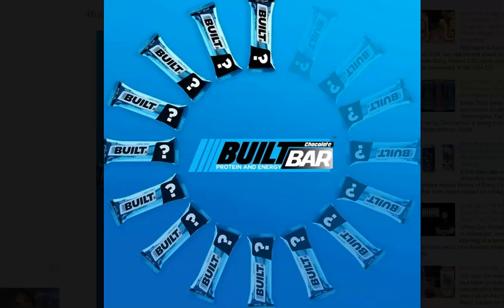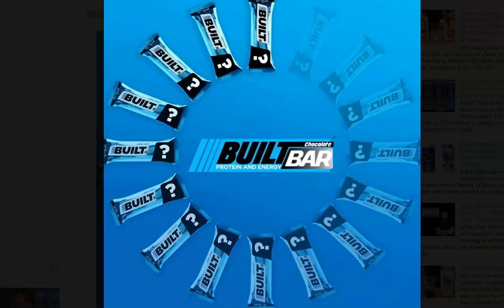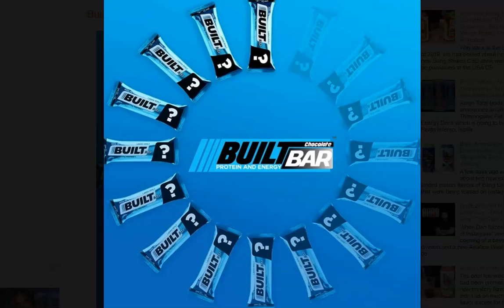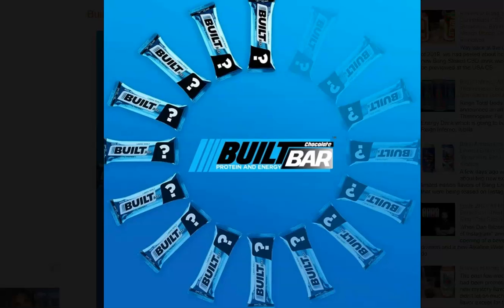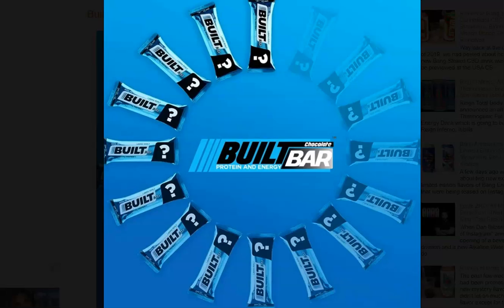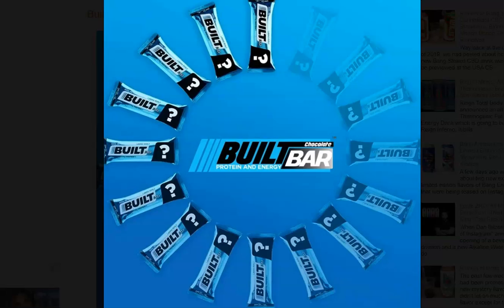Built Bars Protein Bars Will Be Rebranding & Returning Soon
If you haven't yet tried a Built Bar, you have to try one. Built Bars are one of the most unique protein bars on the market. Not only are they incredibly lean while still having a great taste and texture with no protein taste. They also  have by far one of the most unique and one of a kind protein bar textures we've ever tasted.

Where as most protein bars are dense and sometimes chalky, Built Bars are a gooey, creamy, almost Milky Way like consistancy. Over the past year or so Built Bars have quickly grown in popularity, and if you're a fan of the brand, you've likely noticed they've become nearly impossible to get your hands on as of late. While a few sellers on eBay have them at ridiculously overpriced prices, most supplement shops as well as Built Bar's website itself have been out for weeks.

Well, we've recently gotten a bit of an update from Built Bar, apparently the brand is going through a rebranding process, and will be rolling out in the near future with all new packaging. We're a bit unsure whether they've changed the formula, while the brand hasn't told us anything concrete, they do refer to the return of the Built Bars as being "an even Better Built Bar" suggesting we may be in for a new formula.

As you can see from the teaser image above provided by Built Bar, there's a question mark on the label leading us to believe upon the re-release of these amazing bars we'll also be seeing a new flavor roll out.

That's all we know for now but we'll bring you more information as we learn more.